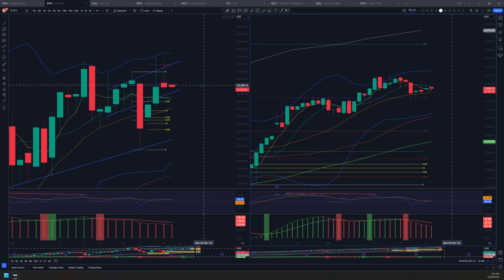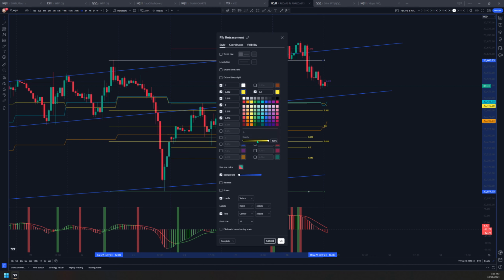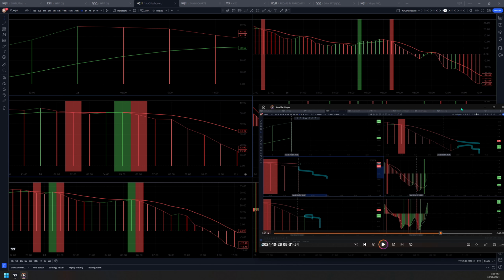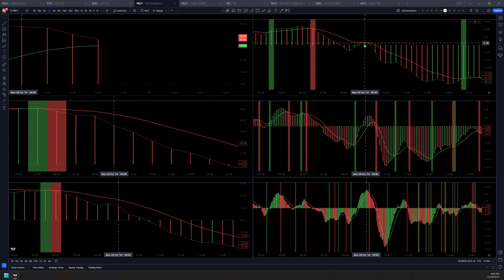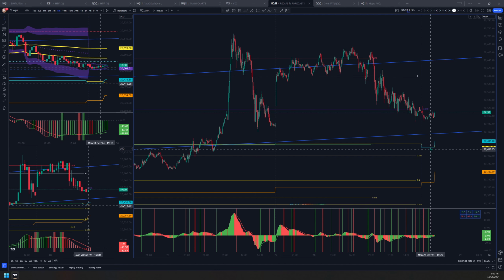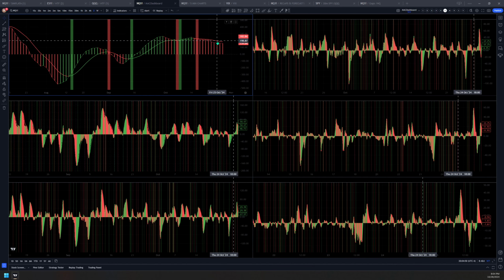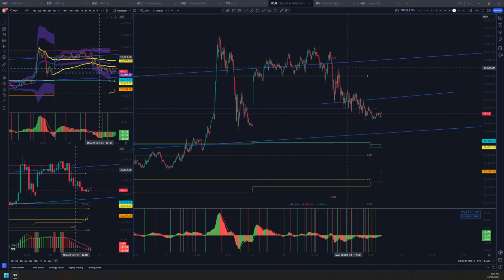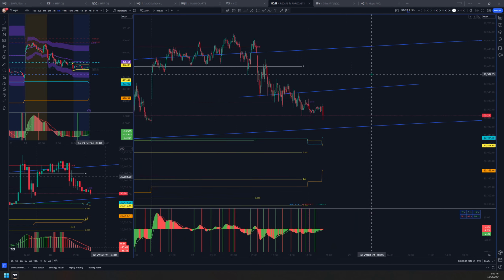2024-10-28 Futures Nightly Action Review & Forecast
LIQUIDITY BUILDING CONTINUES let's see probably that 460-430 area then a dip back up to at least 530 or so.